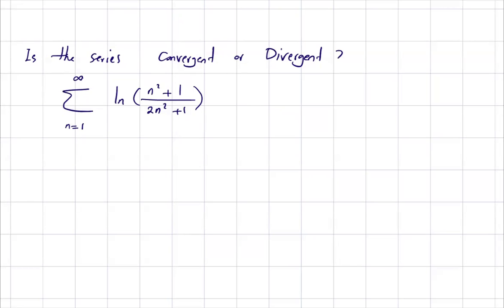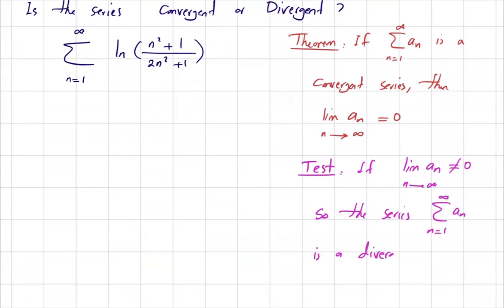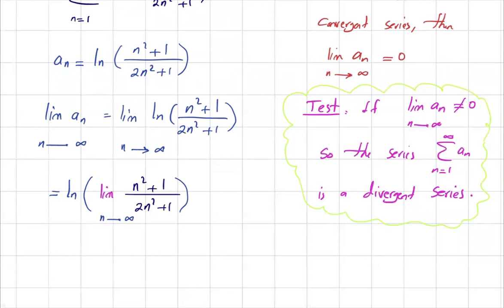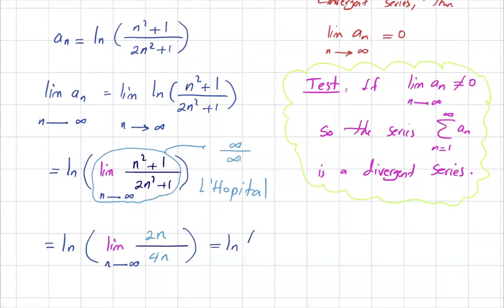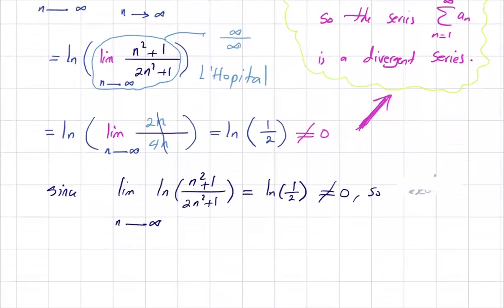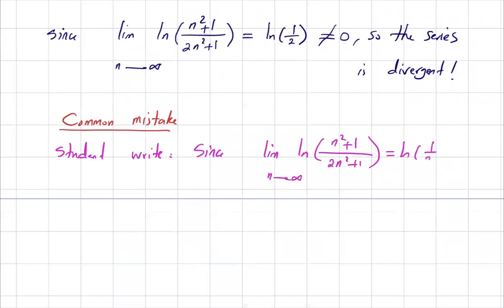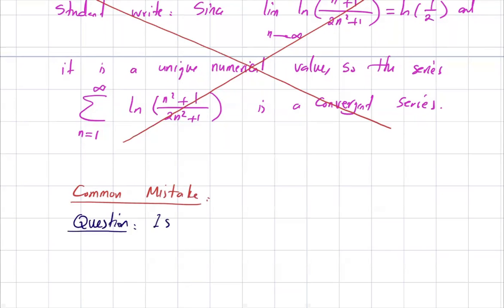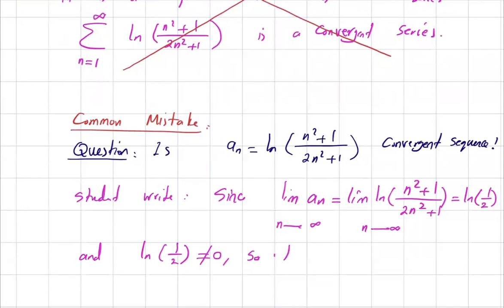Series ln(n^2+1)/(2n^1+1)) Is Divergent Since Limit of General Term is NOT Zero (Divergence Test)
series n(n^2+1)/(2n^1+1)) Is divergent Since The Limit of The General Term is NOT Zero